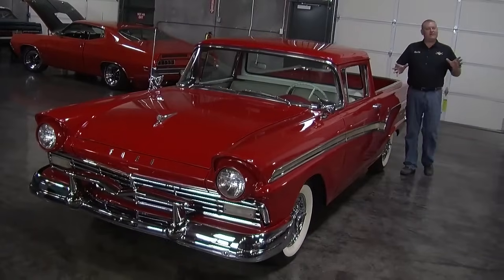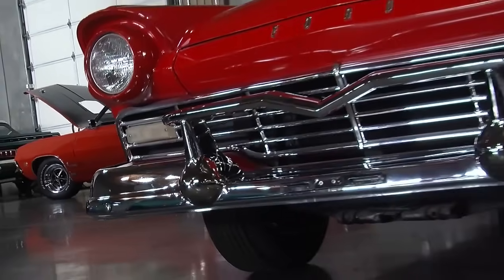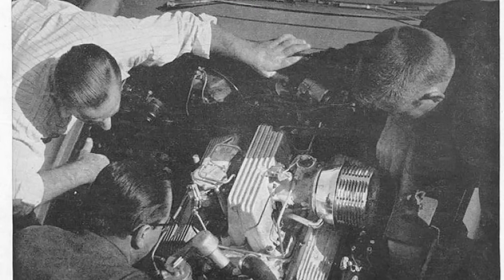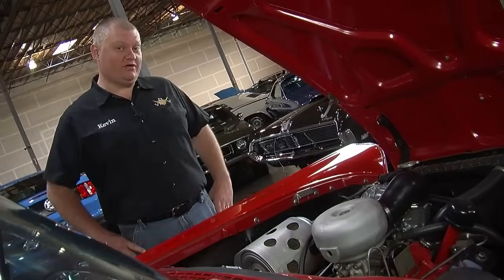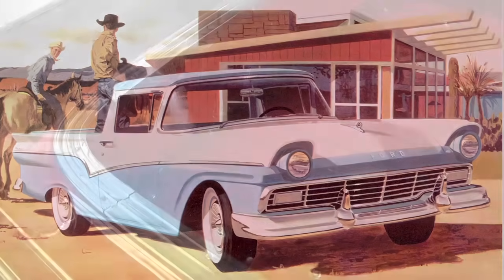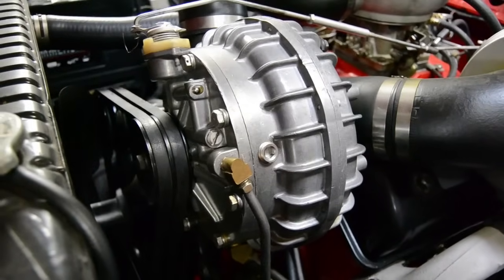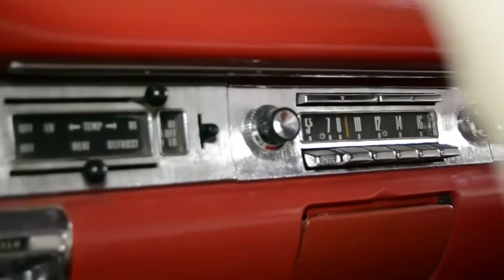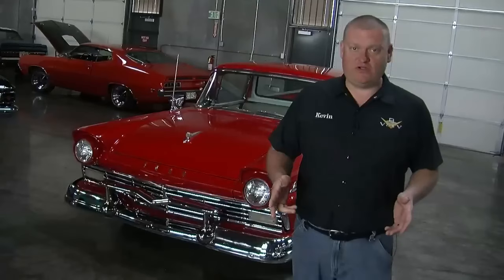Supercharged 1957 Ford Ranchero Muscle Car Of The Week Video 15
This week on Muscle Car of the Week, we delve into a rare and fascinating vehicle – the 1957 Ford Ranchero with a supercharged V8 engine!

While the 1957 Chevy might be more well-known, Ford's lineup that year was revolutionary, with 21 all-new models, including the Ranchero – a car that blended car comfort with truck functionality.

But this particular Ranchero hides a powerful secret – a supercharged engine that makes it a true muscle car in disguise!

Here's what makes the 1957 Ford Ranchero with a supercharged V8 special:

Unique origins: Only two of these supercharged Rancheros were ever built, making this a true collector's item.
Hidden muscle: Packing a 312 cubic inch supercharged V8 engine, this Ranchero delivers exhilarating performance with 300 horsepower and 327 lb-ft of torque.
Luxury touches: Despite its work truck base, this particular Ranchero boasts features like Kelsey Hayes wire wheels and a two-tone interior, making it a unique blend of utility and comfort.
Racing inspiration: The supercharged engine was derived from Ford's NASCAR program, showcasing their innovative spirit and competitive edge.

One does not normally consider the 1957 Ford Ranchero to be a Muscle Car, but when you hear the story of this factory built supercharged 312 V8 powered 1 of 2 produced version, the name seems fitting! This Flame Red super truck is another example of the diversity of the Brothers Collection, and it stems from a year when Ford gave it's all to beat Chevy in sales and speed on the NASCAR track.